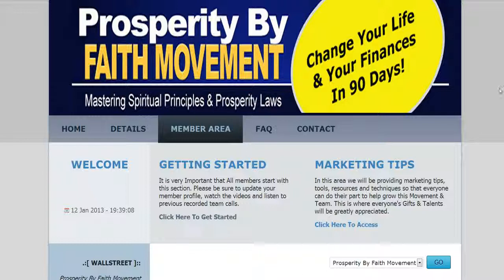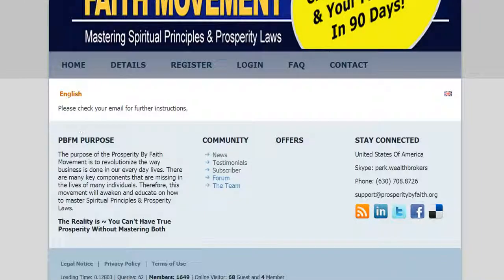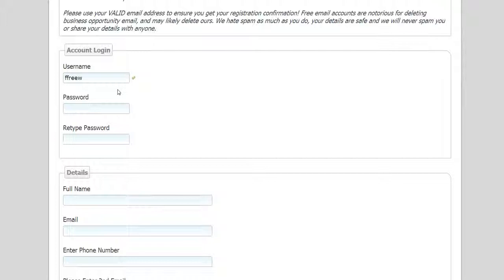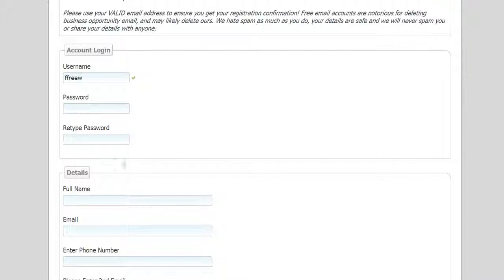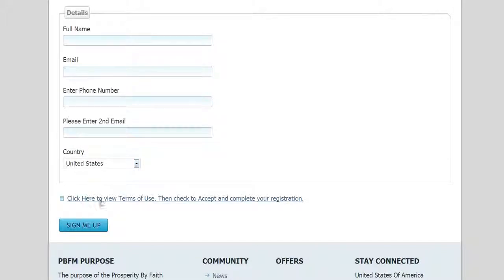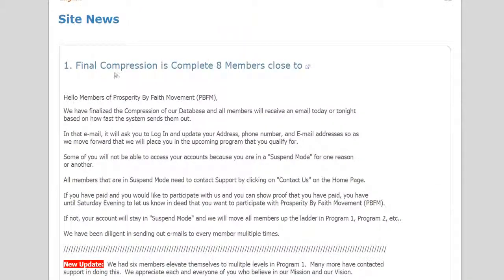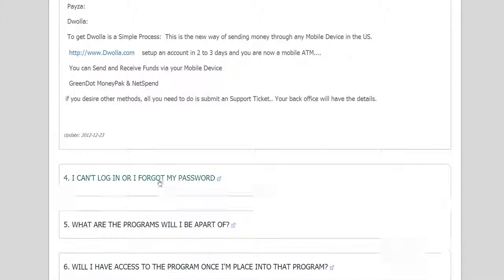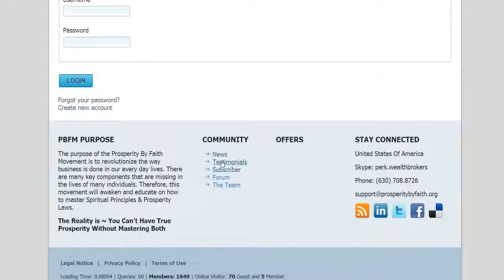Prosperity By Faith Movement Getting Started Video Pt-1